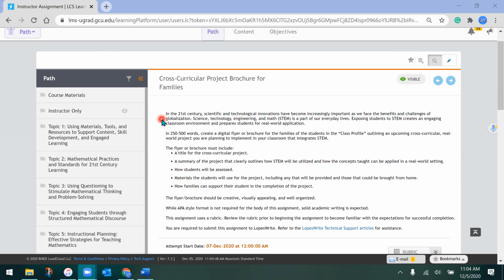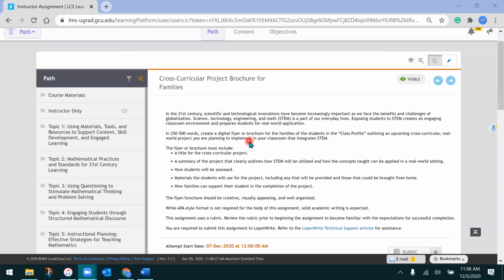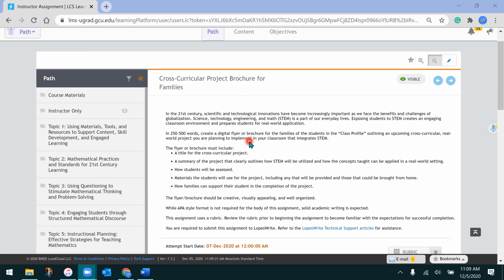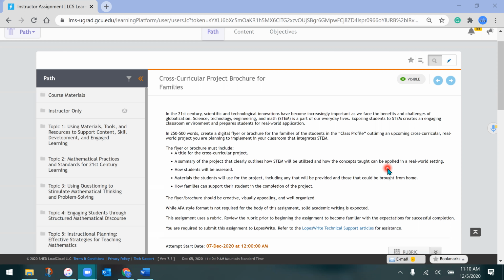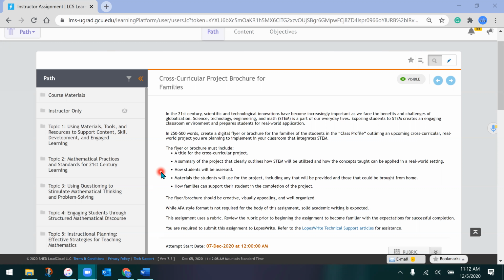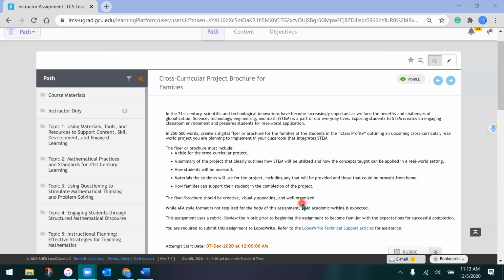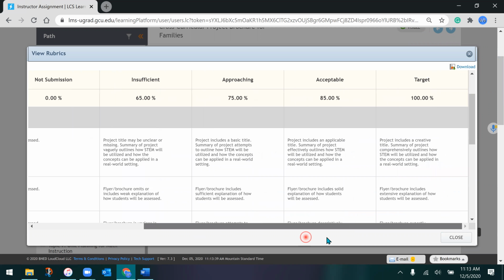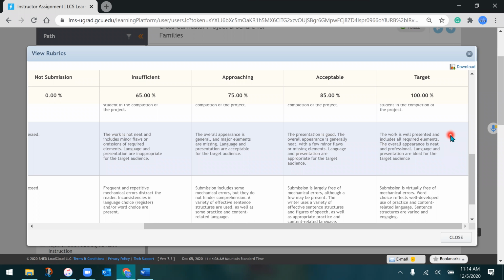Topic 8 Assignment